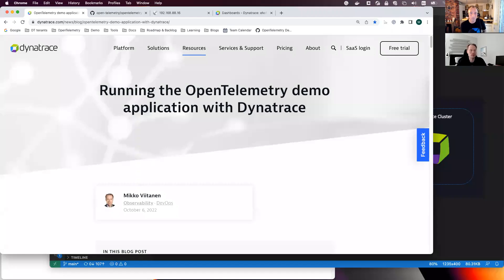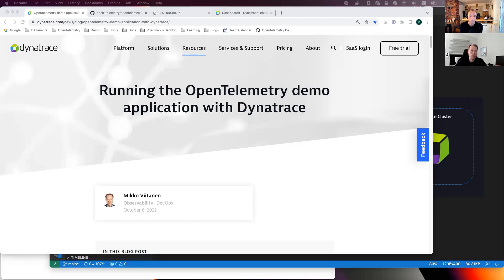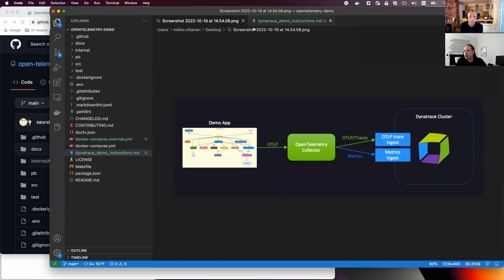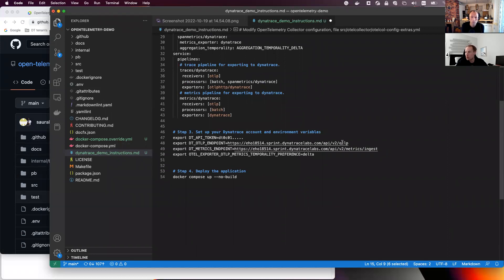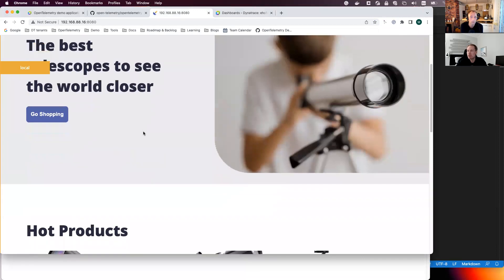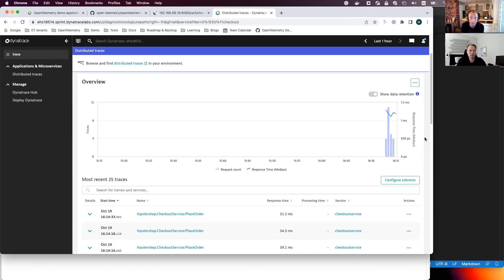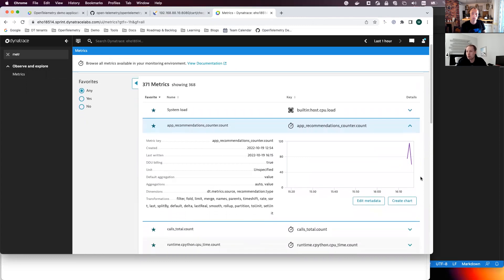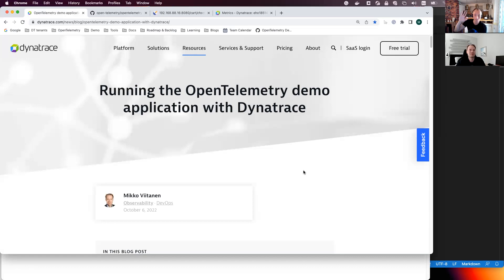OpenTelemetry Demo App with Dynatrace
OpenTelemetry is aiming to become the de-facto open-source standard of collecting your observability signals. The community has created the official OpenTelemetry Demo App that showcases the capabilities such as distributed traces and metrics from different technologies.

In this short video we have asked Mikko Viitanen, Principal Product Manager at Dynatrace and author of Running the OpenTelemetry demo application with Dynatrace to walk us through setting up the demo and exploring the collected data in Dynatrace. All of this in about 10 minutes.

Read Mikko's Running the OpenTelemetry demo application with Dynatrace Blog